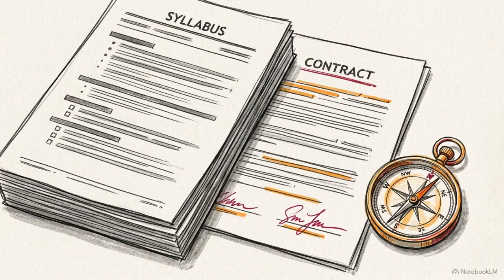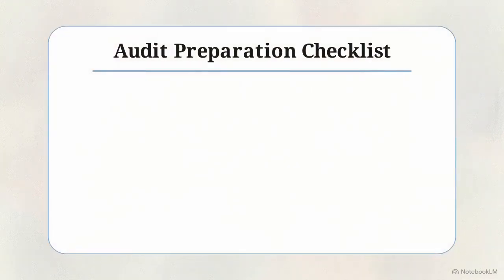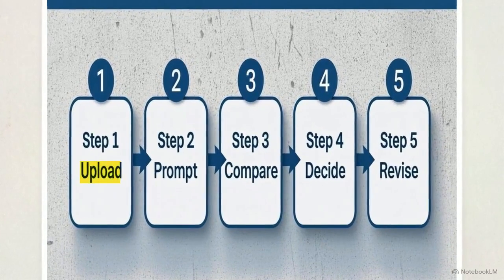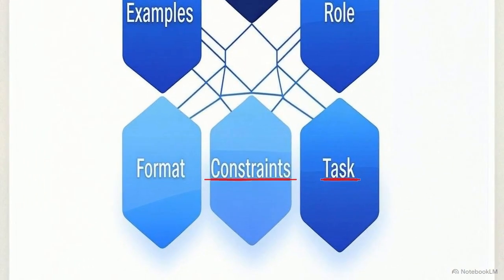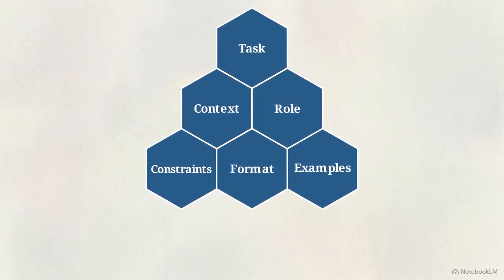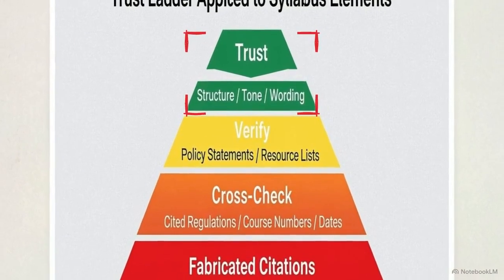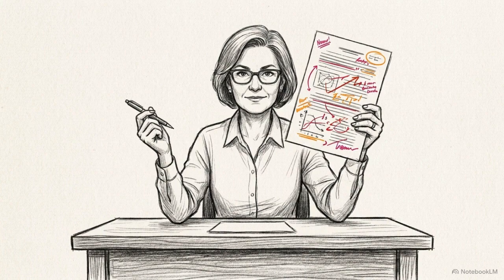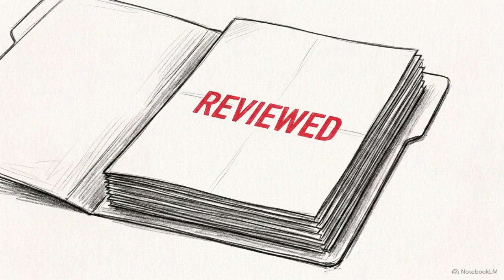Les131 AI Assisted Syllabus Critique Redesign